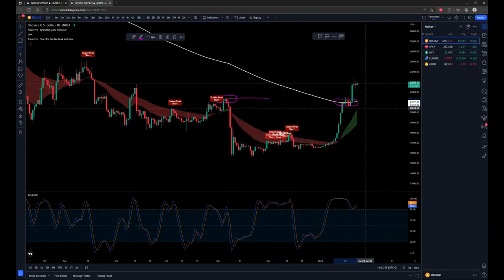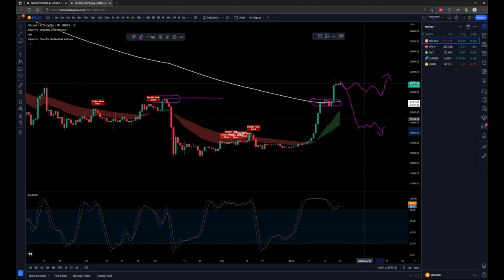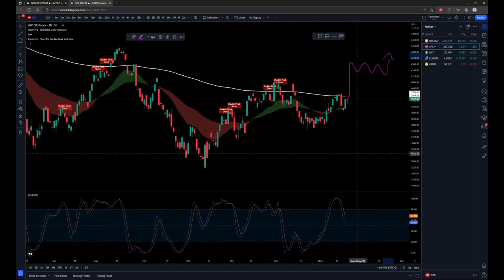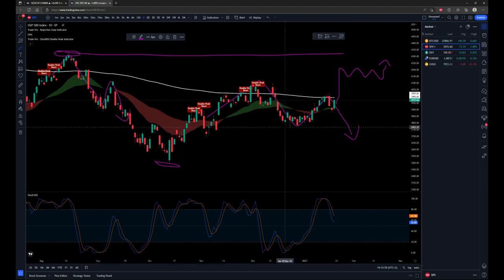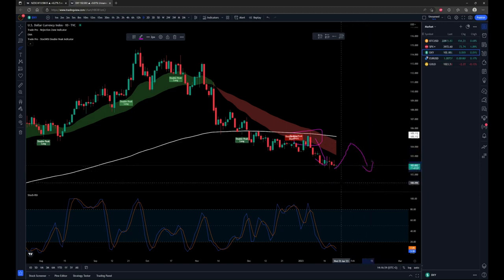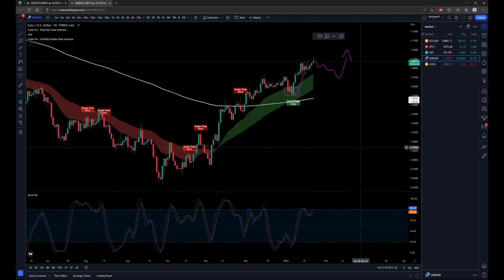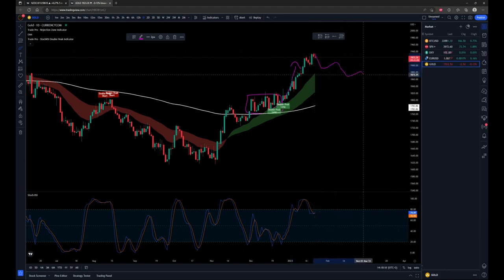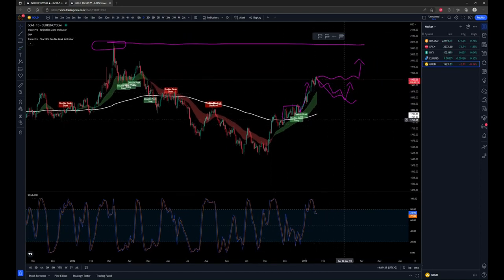Bitcoin Technical Analysis + EUR⧸USD DXY SPY GOLD Big Update